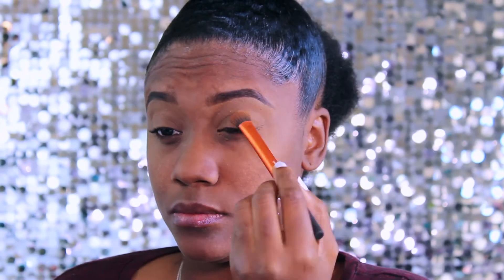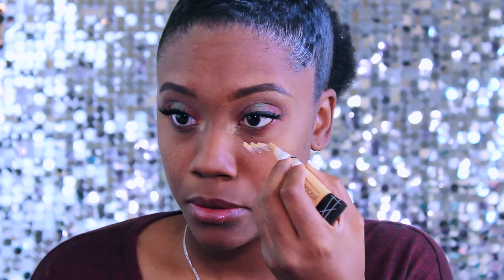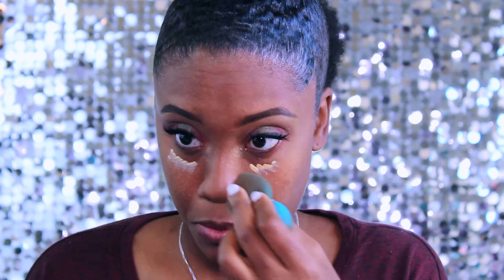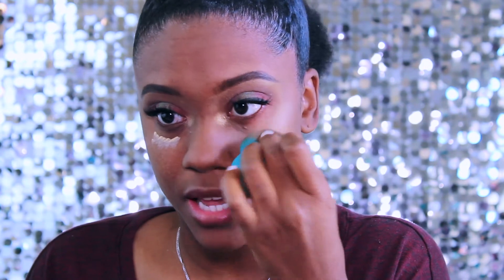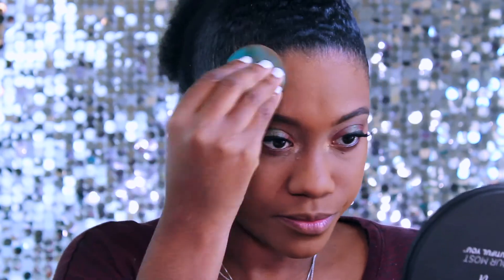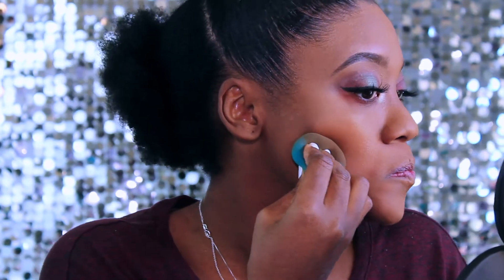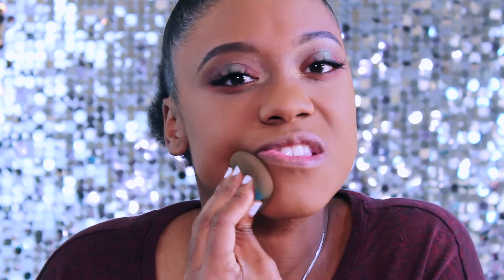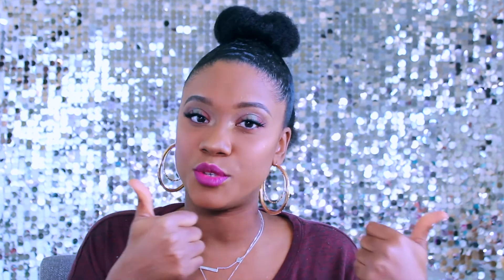BURGUNDY EYE GREEN HIGHLIGHT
How do we all feel about Sunday uploads? I did this look with the idea that it was something that you could wear out on a Friday night and you can also interchange the colors to suit any color scheme. It's SUUUUPER simple to do!